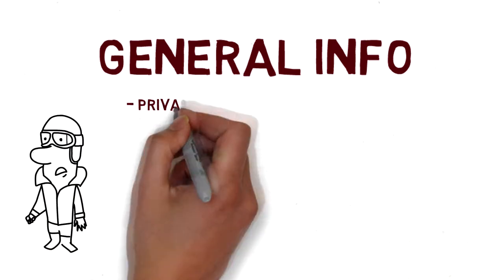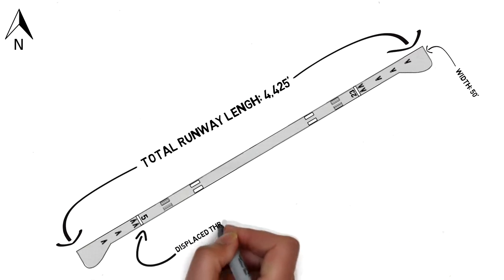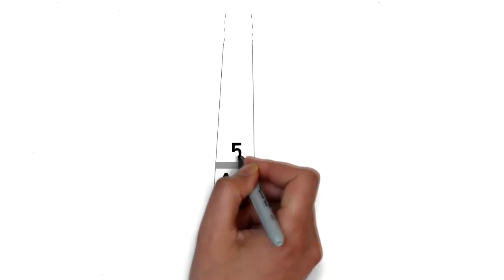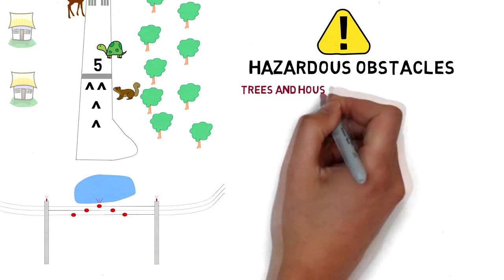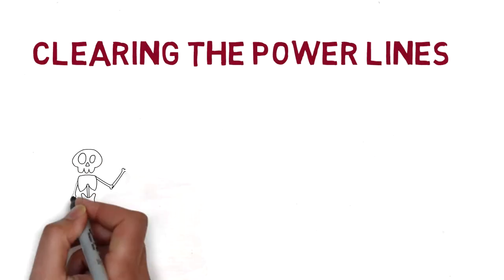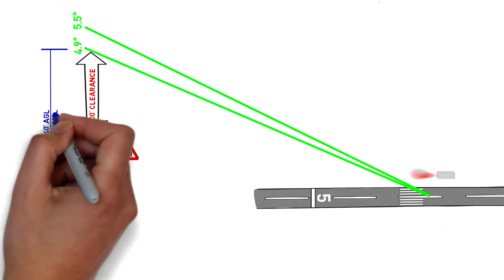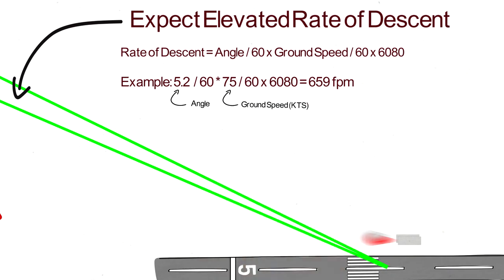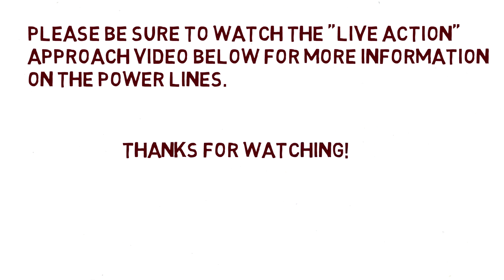Hidden Lake Airport Informational Video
Short clip about flying into the Hidden Lake Aviation Community (FA40) in New Port Richey, FL.